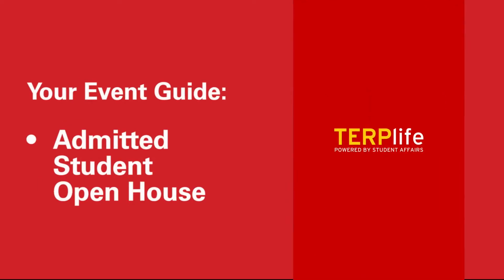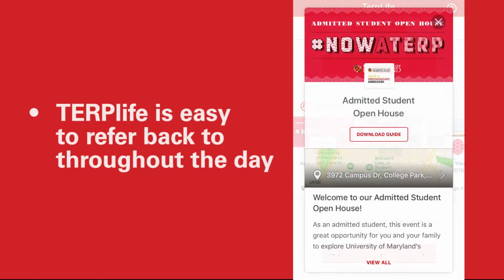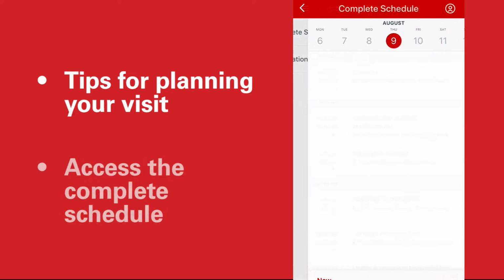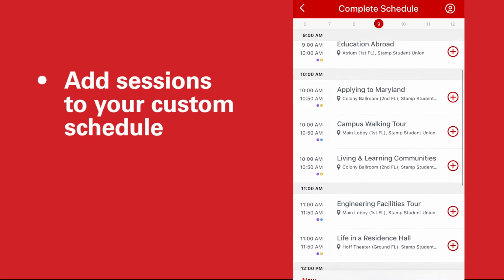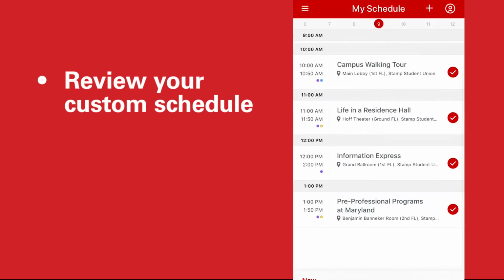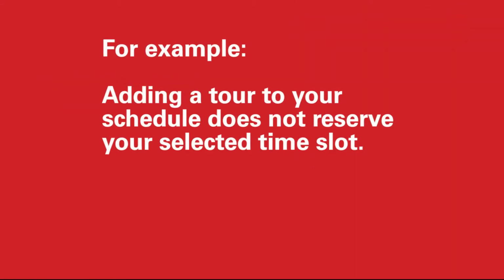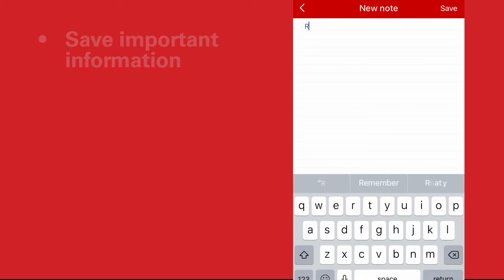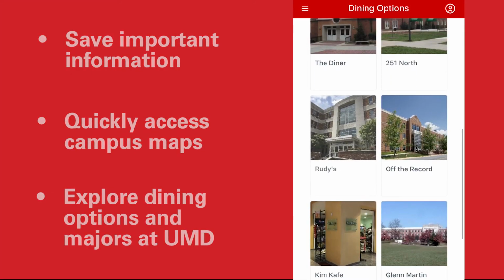TERPlife App: How to Use an Event Guide for an Admitted Student Open House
The Office of Undergraduate Admissions utilizes the TERPlife app during many of our open house events. This video will walk you through how to download and best use the app to plan your visit to campus.